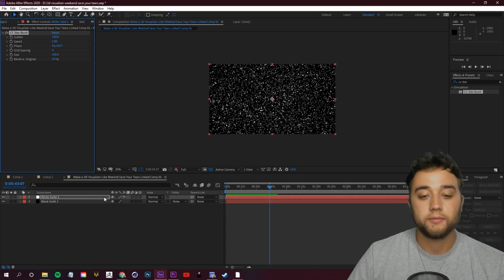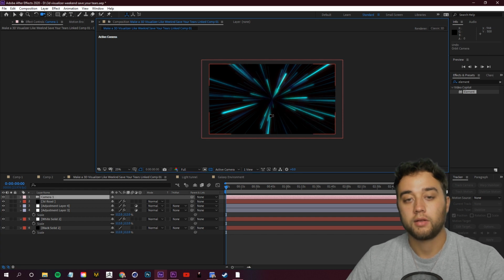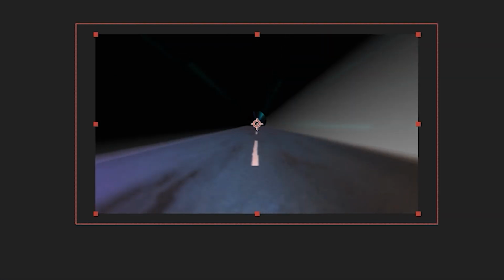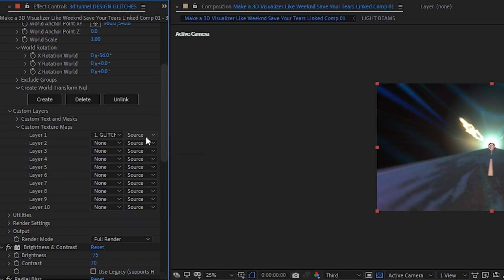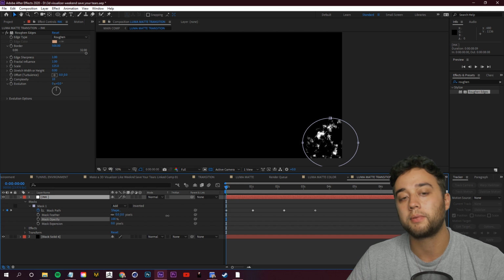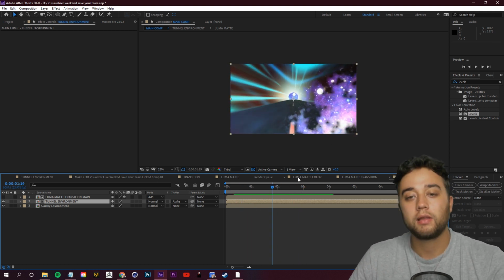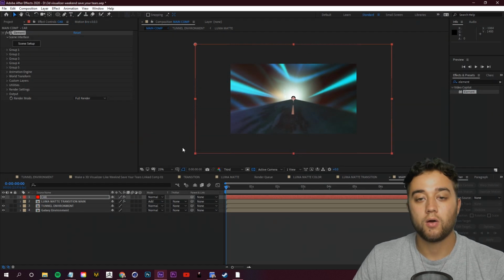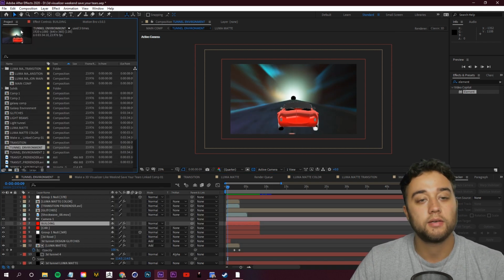HOW TO MAKE A 3D MUSIC VISUALIZER LIKE: THE WEEKND SAVE YOUR TEARS | Adobe After Effects Tutorial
MAKE A 3D MUSIC VISUALIZER LIKE: THE WEEKND SAVE YOUR TEARS | Adobe After Effects Tutorial
►MY 3D CHARACTER TUTORIALS:
►PART 2 WILL BE LINKED HERE WHEN FINISHED:

In today's video, we'll go over how you can use after effects to create a 3d environment for your music videos, visualizers, etc. I'll show you how to set up a 3d tunnel loop, create light beams, we'll talk on 3d inside Ae, and even some other stuff like Glowing Luma Transitions and more!

TIMESTAMPS:
0:00 - Intro
2:12 - Creating a Light Tunnel Environment
5:28 - Making a 3D looping road
8:45 - Make a 3d Tunnel
10:08 - Mapping Custom Layers to the Tunnel
11:30 - Mapping Different Overlays / Glitches to the Tunnel
13:30 - Create Glowing Luma Transition from 1 environment to next
22:30 - Adding 3d car
24:40 - Creating different camera angles
25:30 - Mentioning 3d character creation
26:40 - Adding some fireworks